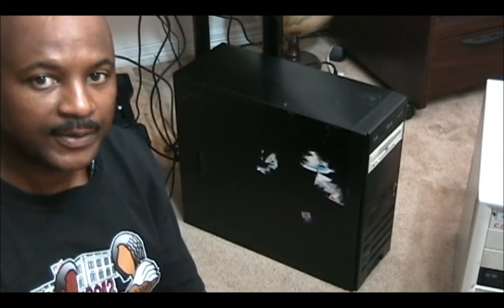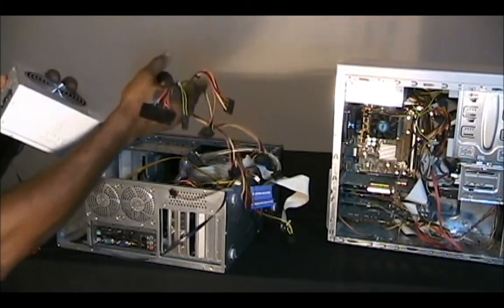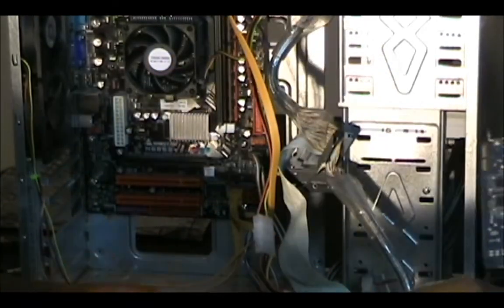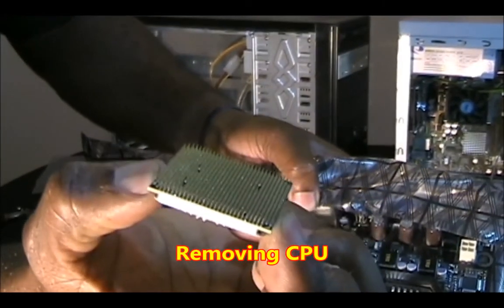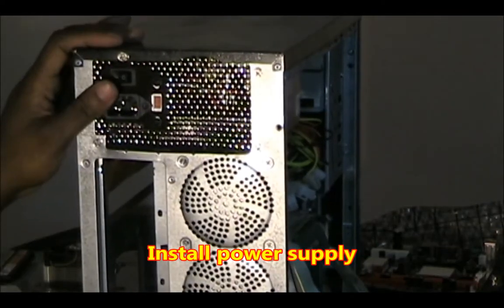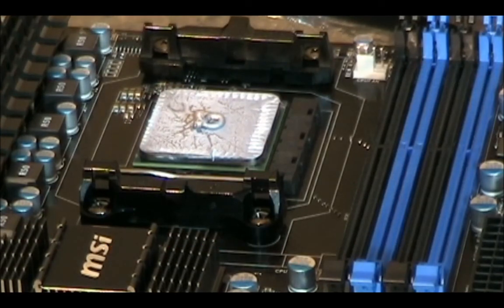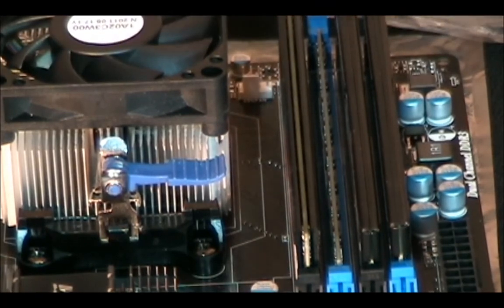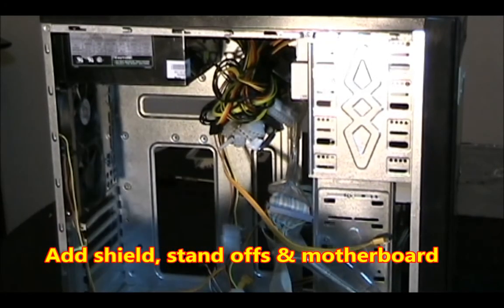My PC Upgrade, part 1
Upgrading my pc for flightsimming. Added a new motherboard, a new power supply, and more RAM.